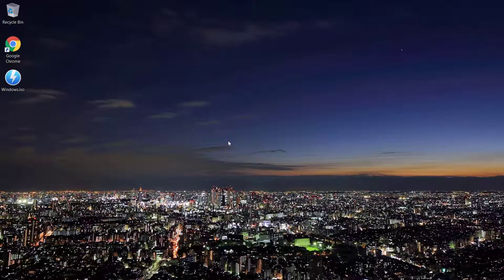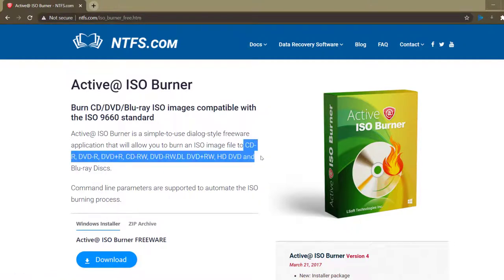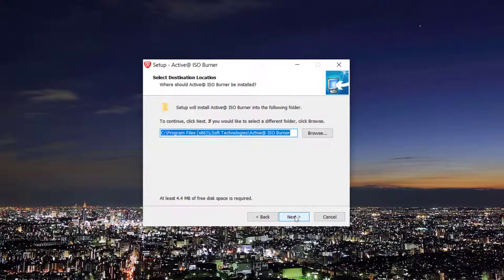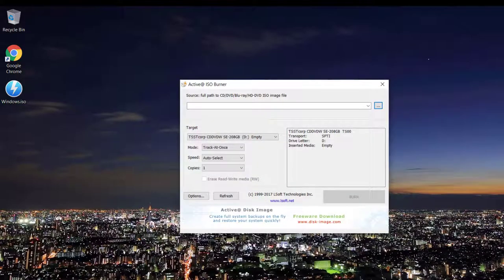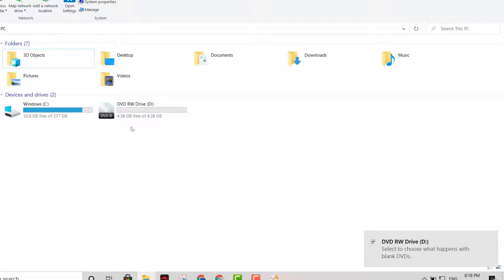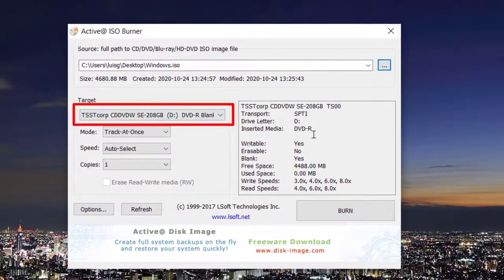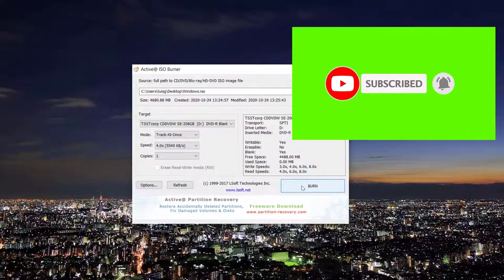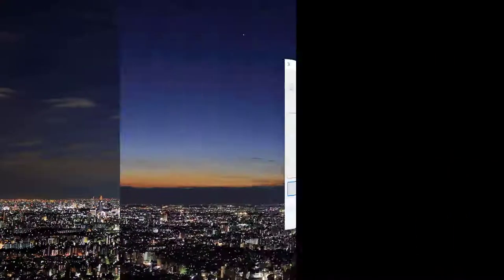🔥How to Burn a CD/DVD/Blue-ray quick & easy with a FREE software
Free software#Burn a CD/DVD#Iso images

With today's digital era, nowadays we hardly need to burn any DVD's or CD's but there are some specific programs or software that we must burn into a DVD or CD even several movies into a blue-ray. Please follow along and you will be able to do just what I'm explaining.